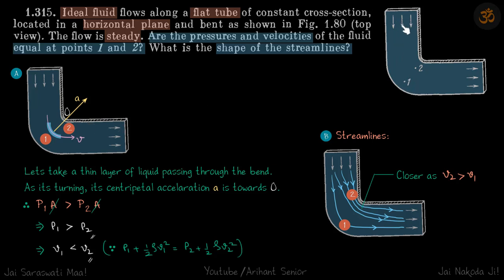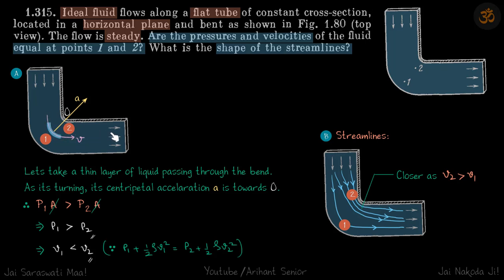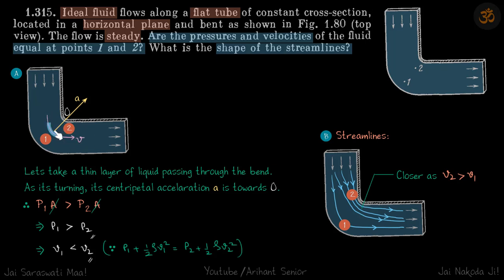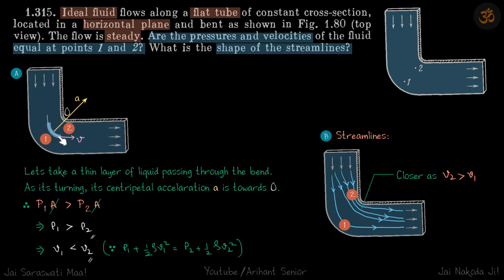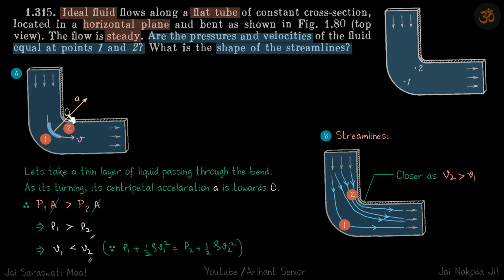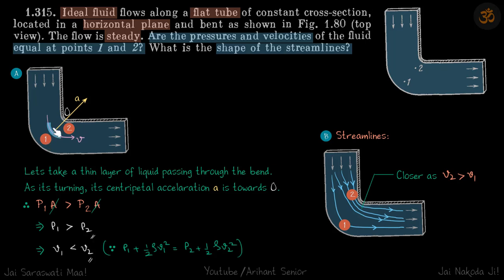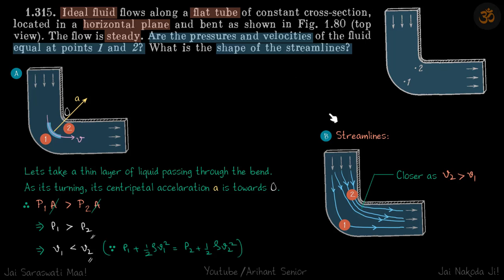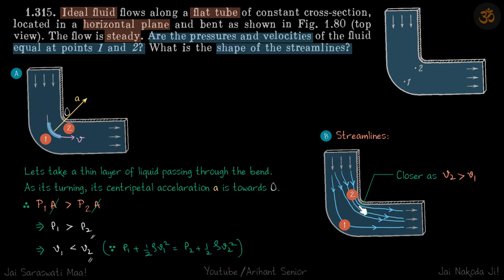1.315 | Irodov Solutions | Mechanics